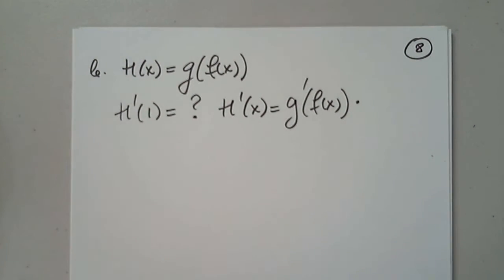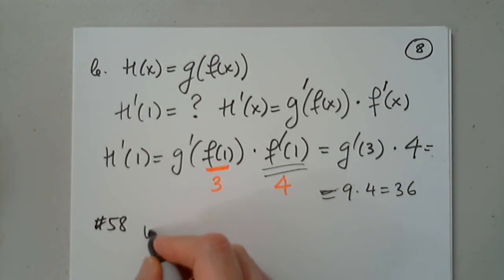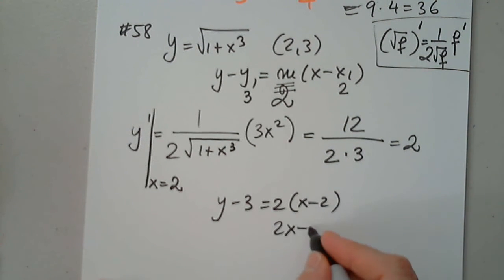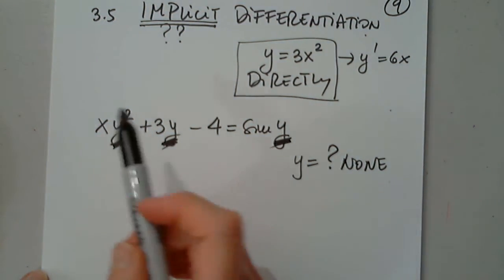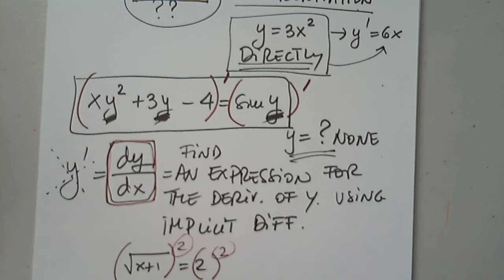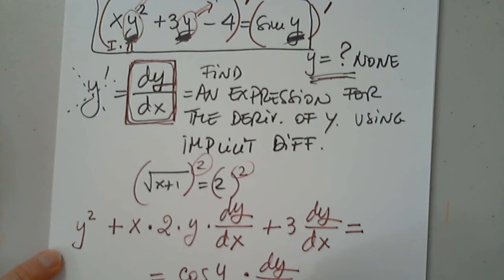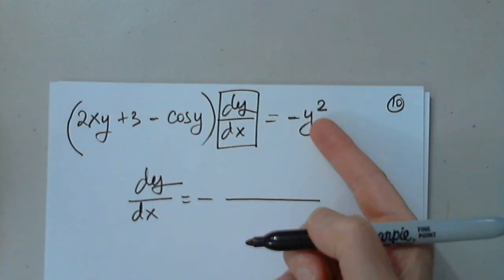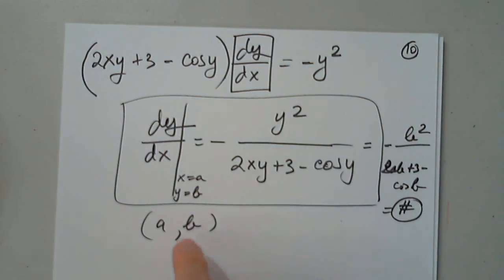MAT 191 3.3 - 3.5 PART 4 SEPT 28